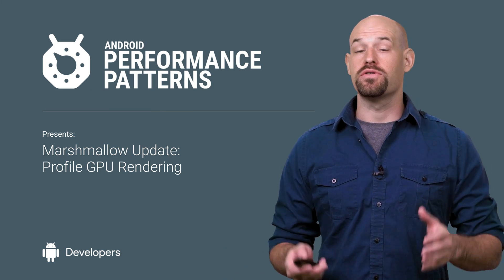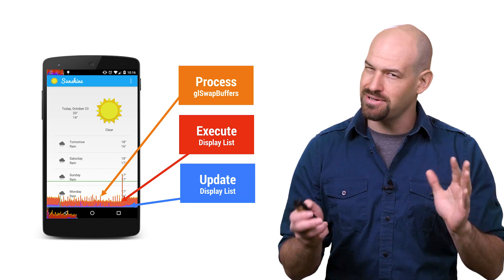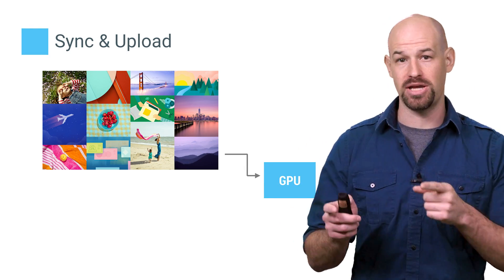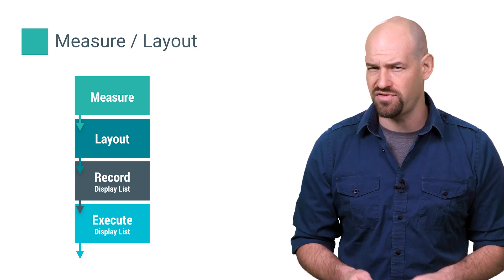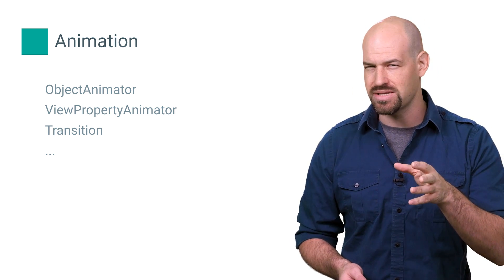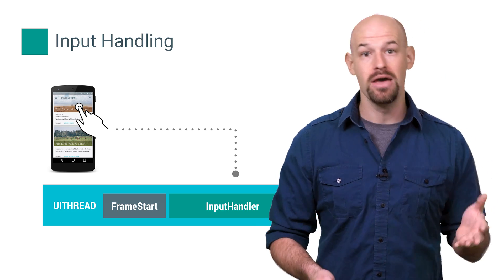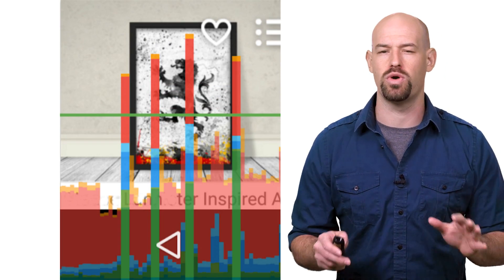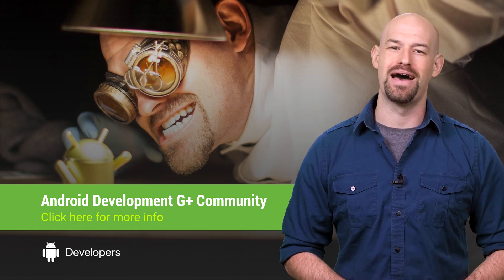Profile GPU Rendering : M Update (Android Performance Patterns Season 5, Ep. 10)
The “Profile GPU Rendering” tool has been updated for M release of Android! In this video +Colt McAnlis will introduce you to the new information this tool describes, alongside what to do when performance in one of these areas starts to suffer.